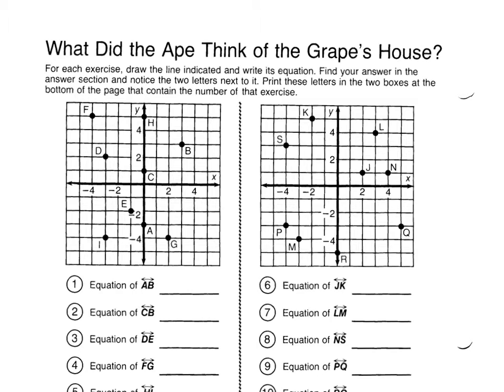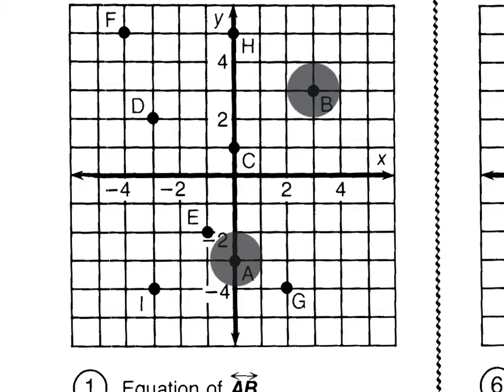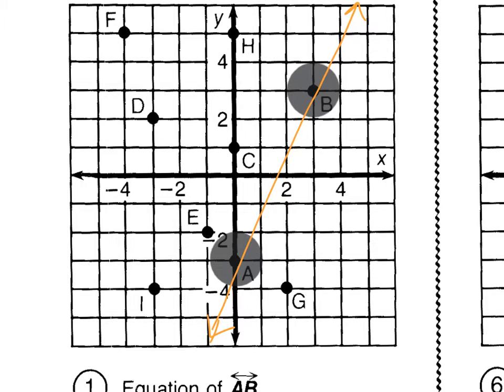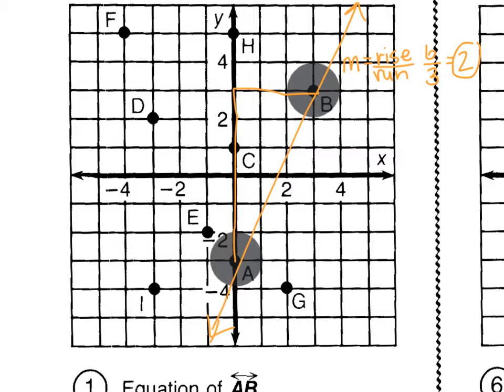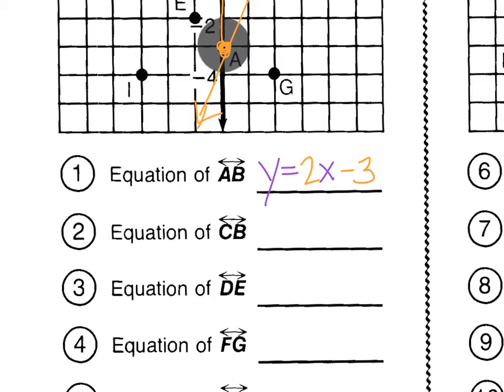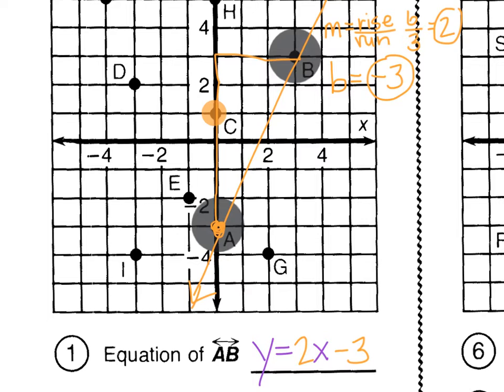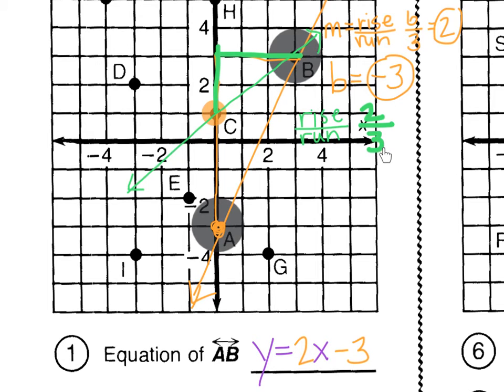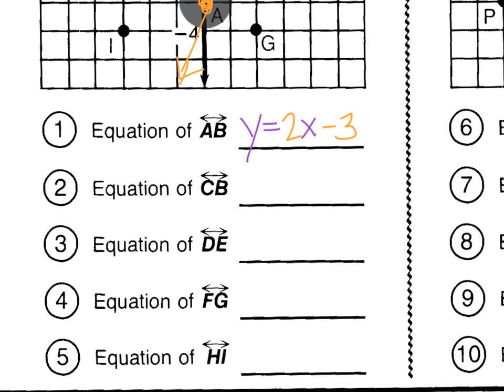1/24/17 Slope Intercept Form What Did the Ape